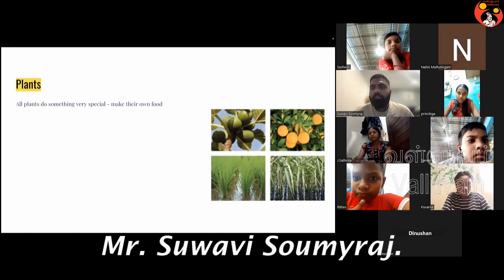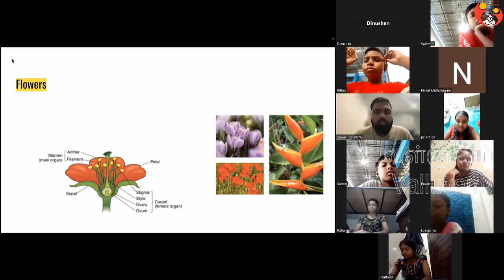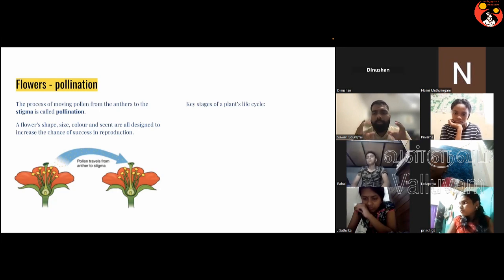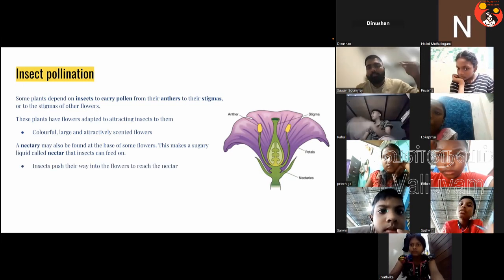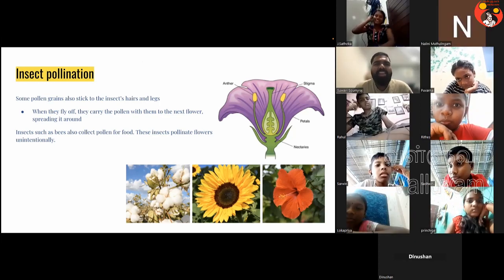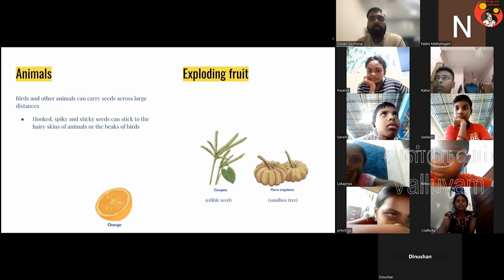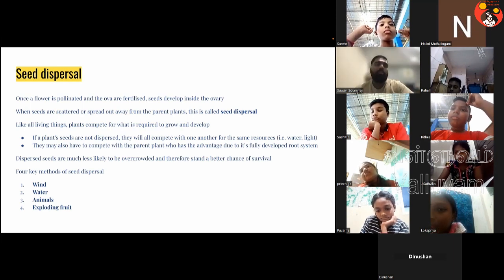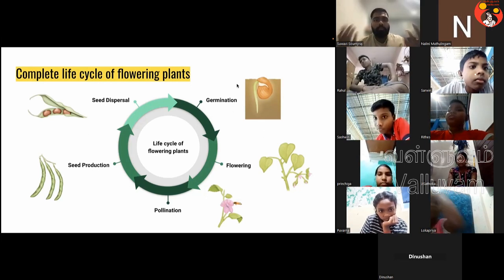Class 05/Science (GB) / Mr. Suwavi Soumyraj/Valluvam/வள்ளுவம்/Canada.